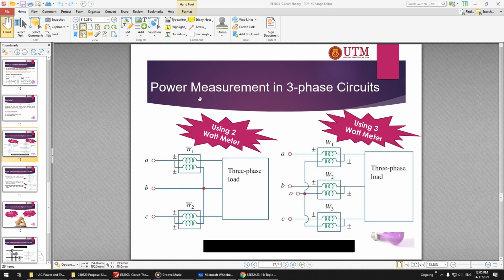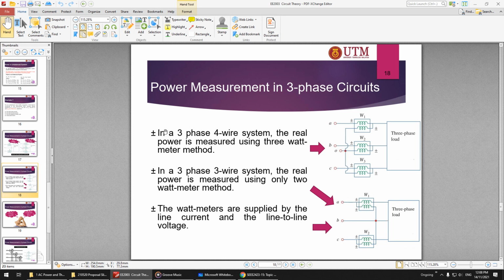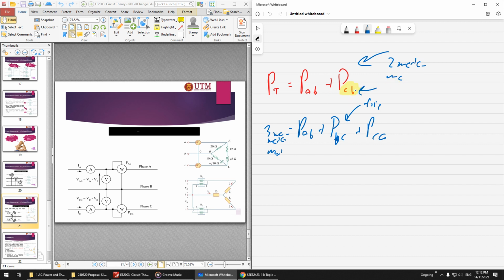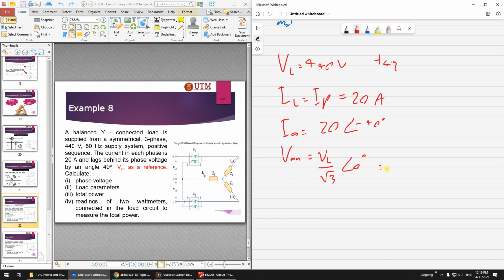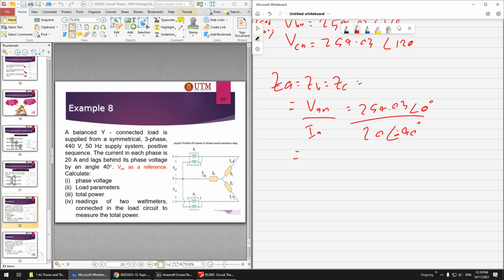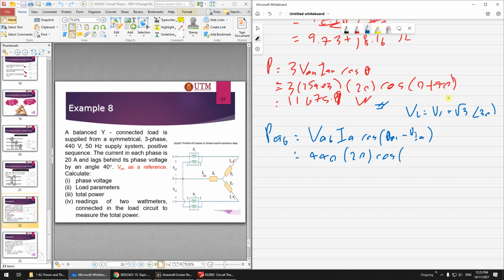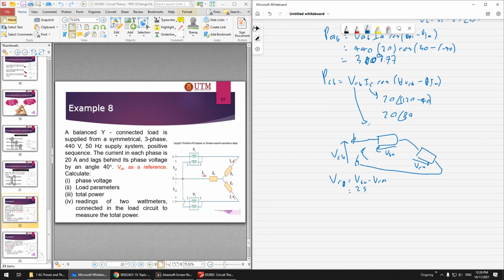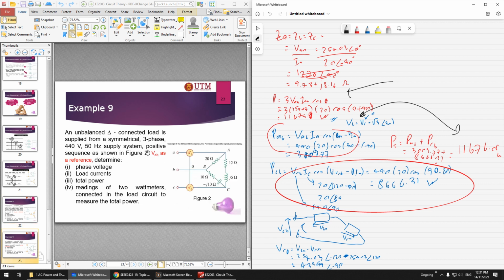W5b 2-Wattmeter Method (Star 3 Wire)